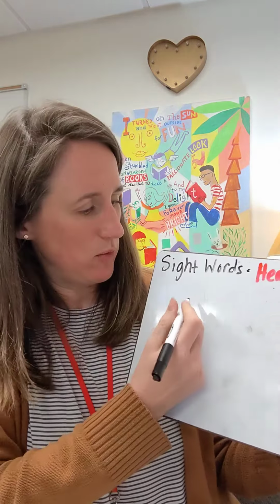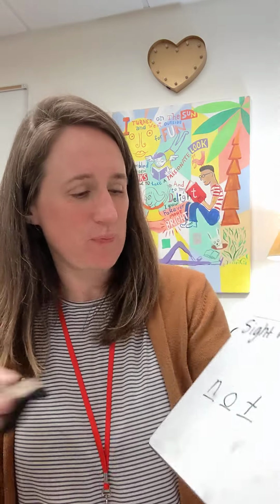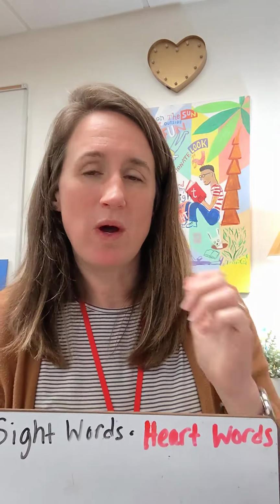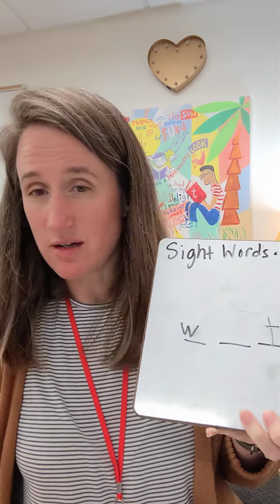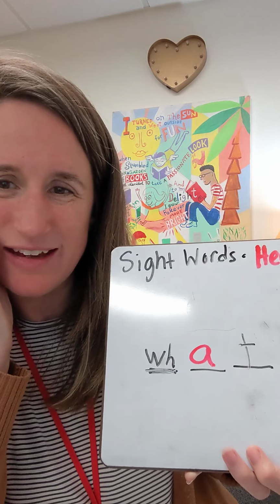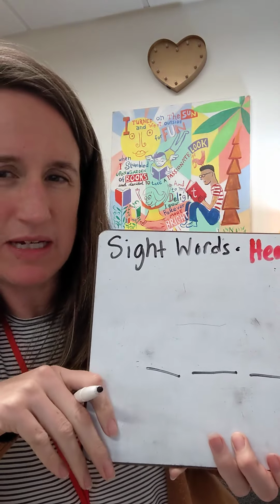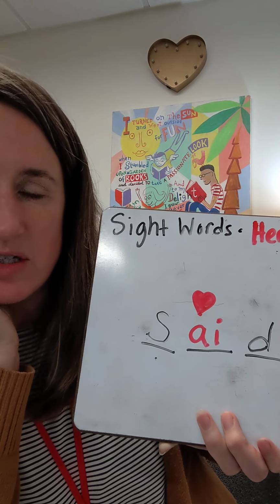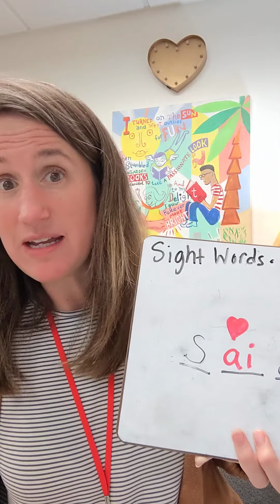Sight Words / Heart Words Video 1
Helping your child see the connections between the sounds in words, and the way those sounds are spelled, is useful even for sight words! In many tricky sight words, there is usually a part that kids need to learn "by heart," because the sound is spelled in a way that doesn't "follow the rules" as kids have learned them.

Note: the word I gave as a first example, of a word where all of the sounds are spelled just how you'd expect, was "not." This is not a Kindergarten sight word at Centerville. :)  But here's an example of a CVE sight word that does follow the rules, just like "not": "can." Each sound in the word is spelled just how a child would expect. :)